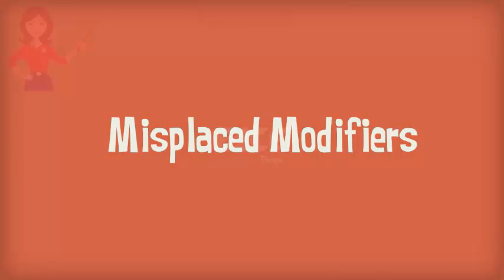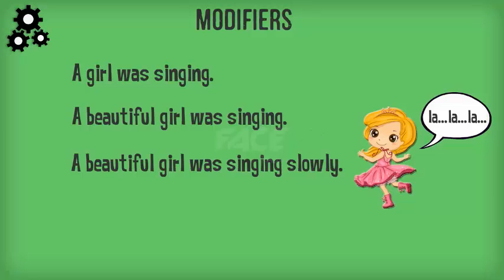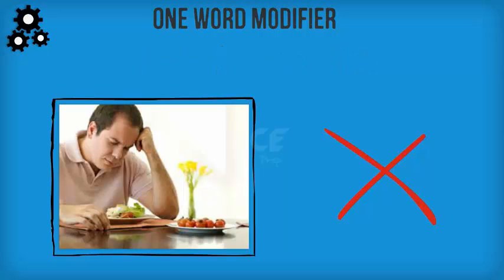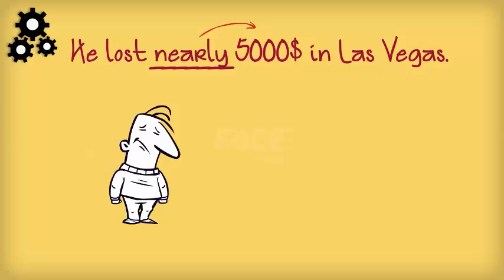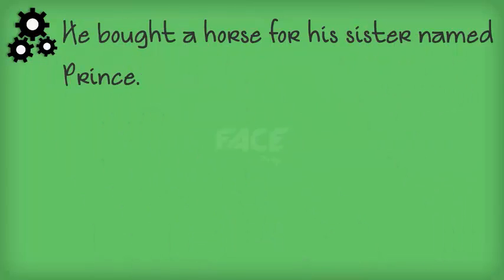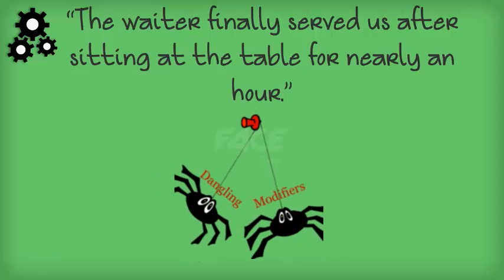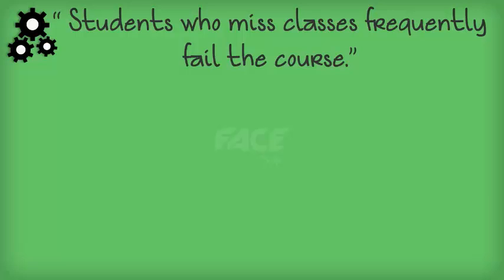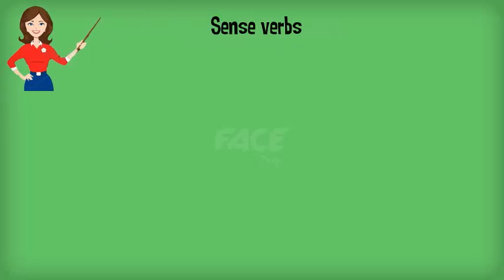Misplaced Modifiers - Sentence Correction Part 3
A modifier is a word or a phrase that provides extra information about another word or phrase in a sentence. Modifiers can be words or phrases too.

This video discusses the basic rules one should follow when using modifiers and the methods to identify the misplaced modifiers.